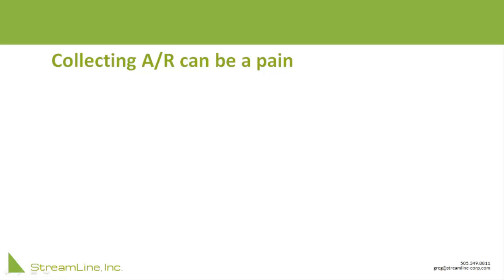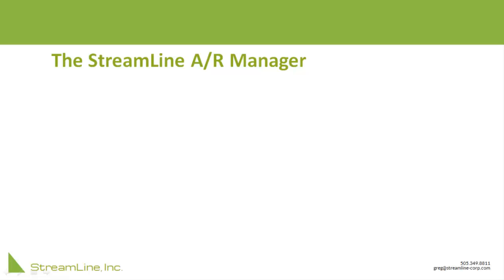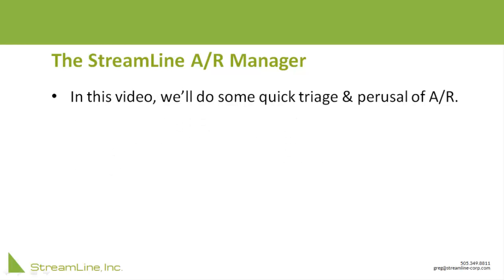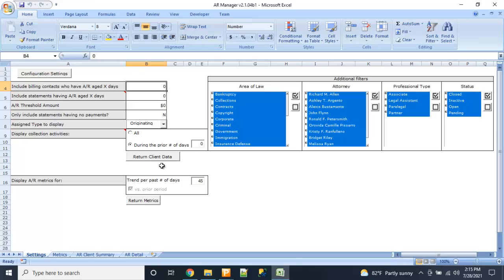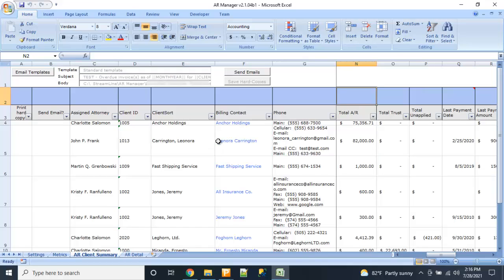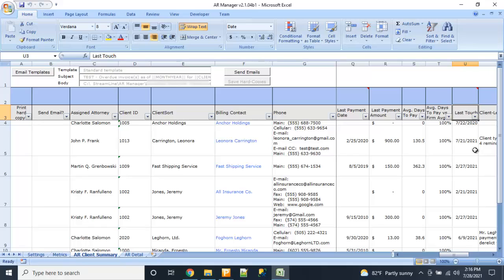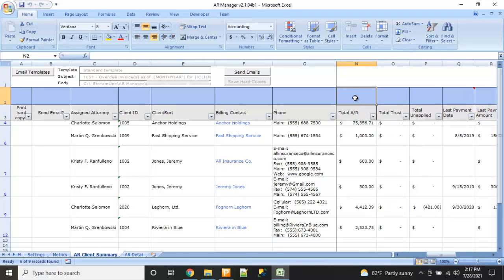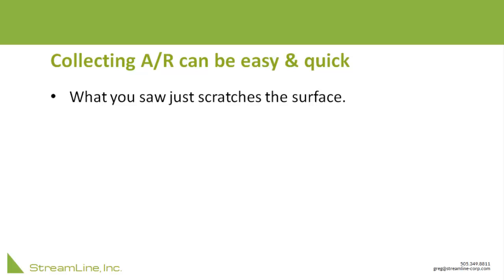StreamLine A/R Manager: The fastest way to triage your A/R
ProLaw tool to quickly & easily triage your A/R, to see things like: how much A/R an attorney's clients have, clients who haven't paid in the past 60 days, clients who owe more than $5,000, and anything else you'd want to see.